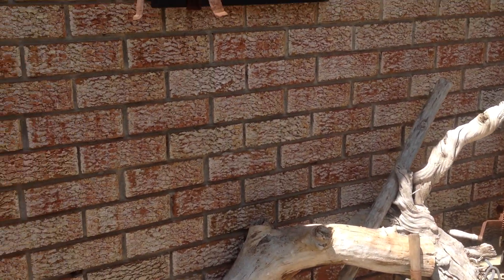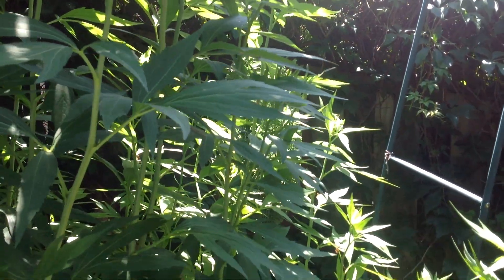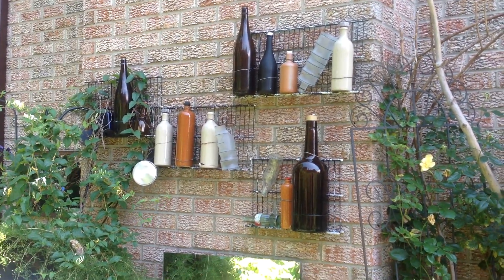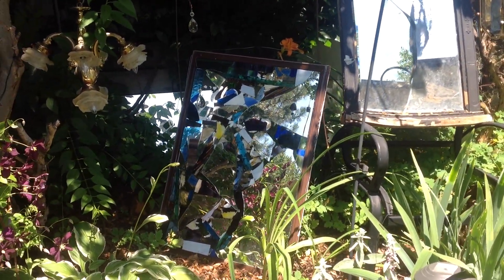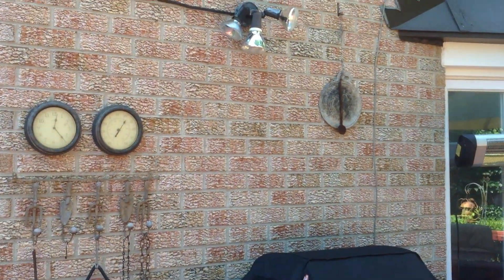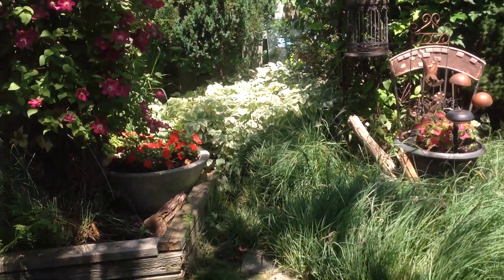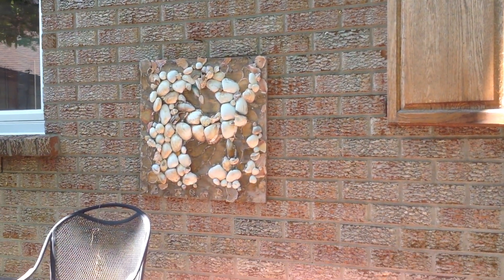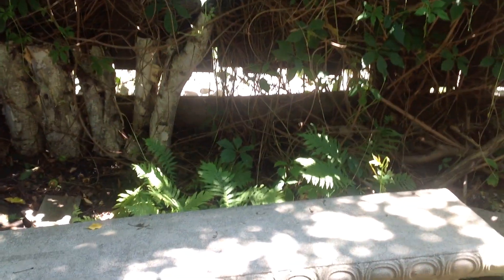Summer Garden of Dreaming 2023/ 9th Annual GardenTour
Welcome to the Summer Garden of Dreaming, the Living Museum of Found Art, Broken, Abandoned and Unwanted Things.  Take a virtual walk with a gardner who turns ugly and damaged into lovely and finds a home for each piece in her sweet happy space, the Secret Garden.